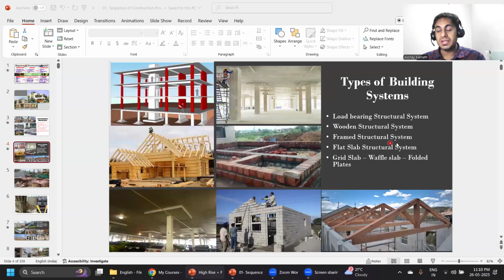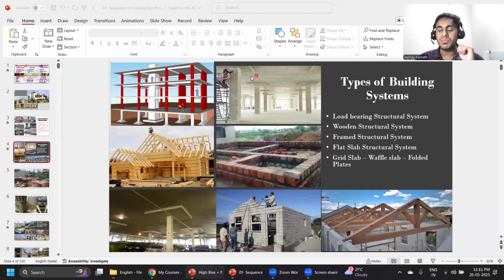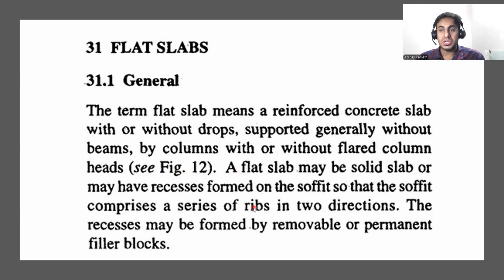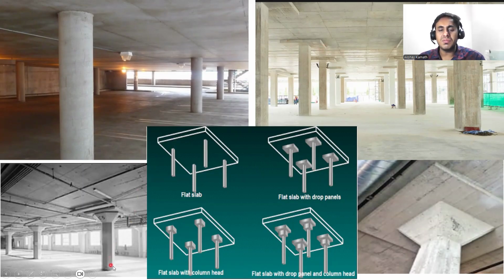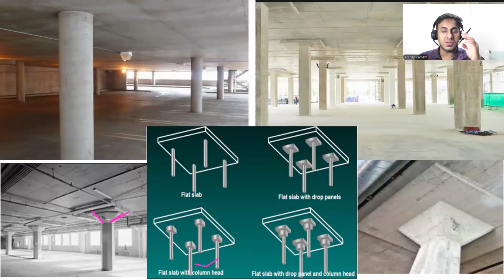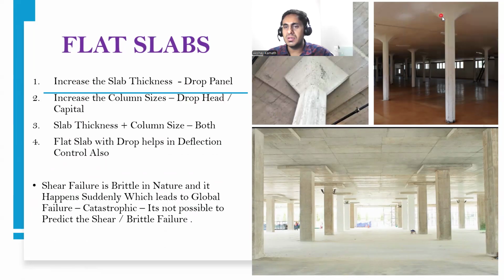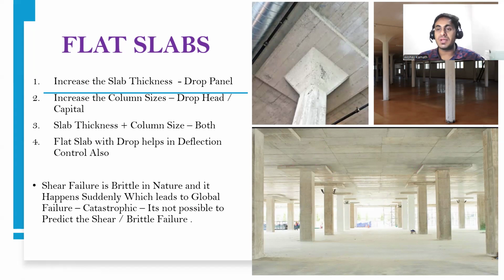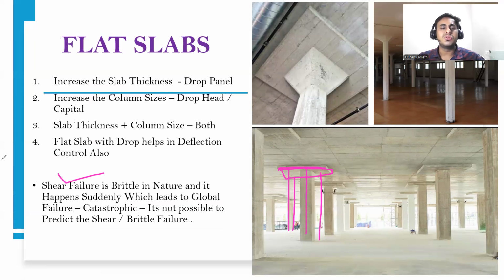Types of Flat Slabs Every Civil Engineer Must Know! | Drop panel | Drop & Head & Column head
⚫𝗙𝗼𝗿 𝗥𝗲𝗰𝗼𝗿𝗱𝗲𝗱
 𝗦𝗲𝘀𝘀𝗶𝗼𝗻 𝗩𝗶𝗱𝗲𝗼 ⬇

𝙉𝙚𝙬 𝙘𝙤𝙪𝙧𝙨𝙚
➡️𝗔𝗱𝘃𝗮𝗻𝗰𝗲𝗱 𝗖𝗼𝗻𝘀𝘁𝗿𝘂𝗰𝘁𝗶𝗼𝗻 𝗠𝗲𝘁𝗵𝗼𝗱𝗼𝗹𝗼𝗴𝘆 𝗶𝗻 𝗖𝗶𝘃𝗶𝗹 𝗘𝗻𝗴𝗶𝗻𝗲𝗲𝗿𝗶𝗻𝗴 – (𝟮𝟬+ 𝗵𝗼𝘂𝗿𝘀)